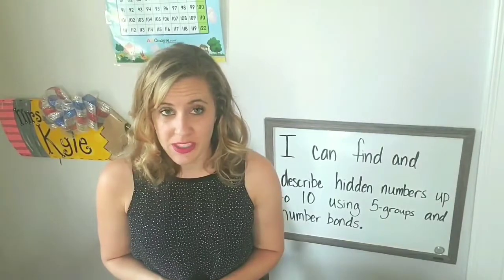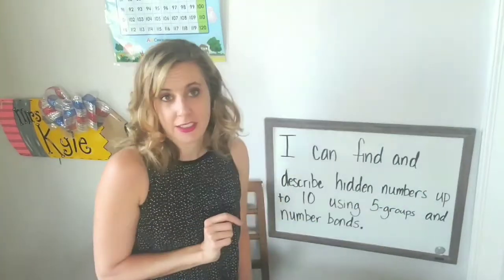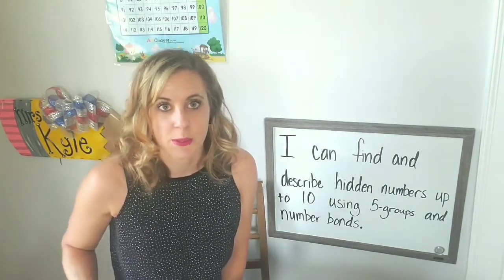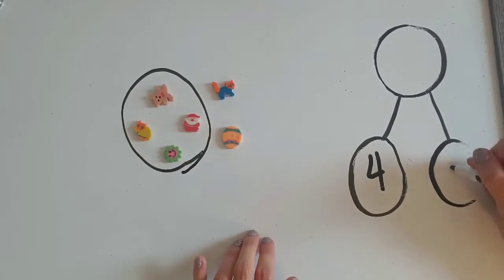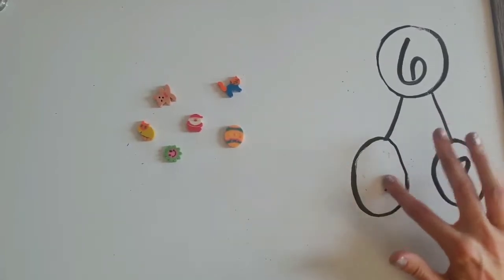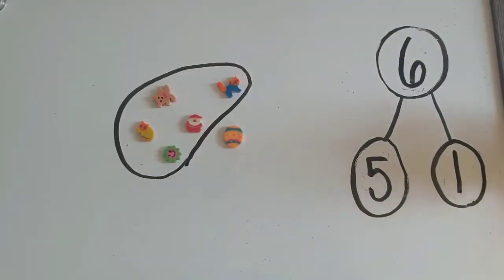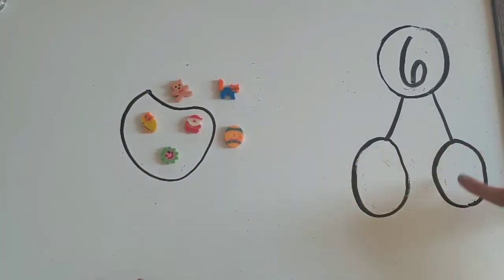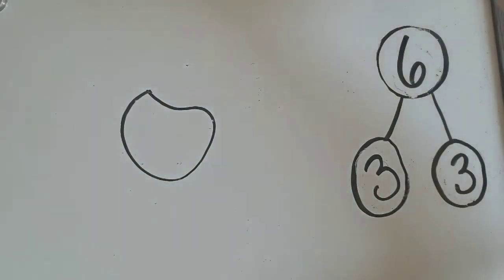Eureka/Zearn 1st grade Mission 1 Lesson 2